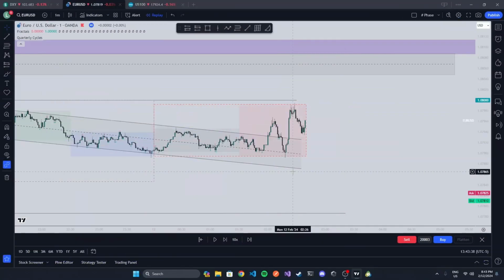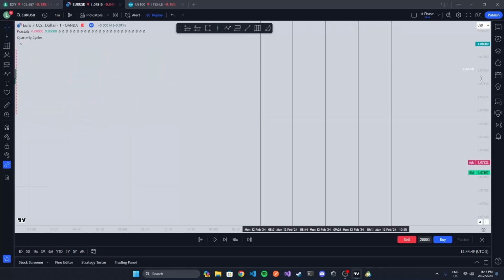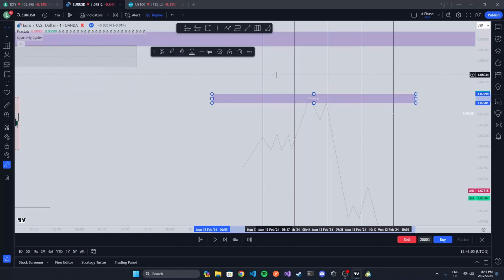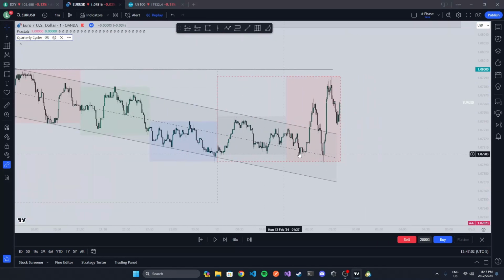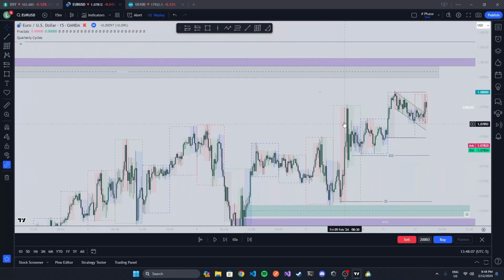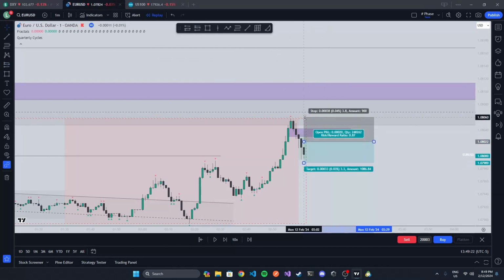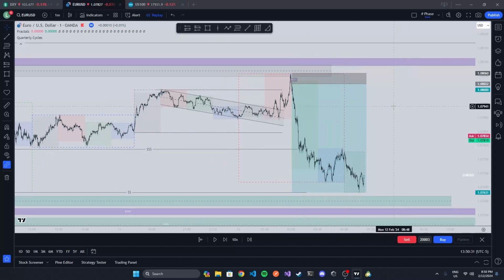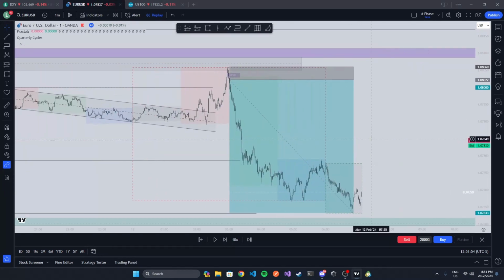London Session Trade Analysis | Quarterly Theory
In this analysis, I take you through my thought process for my strategy during the London session.